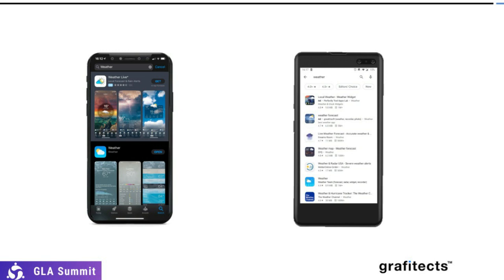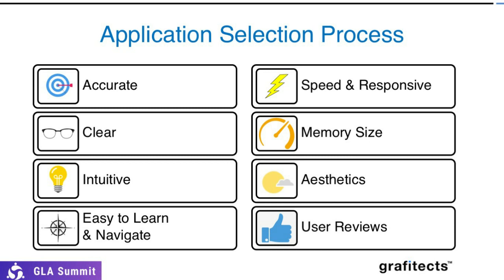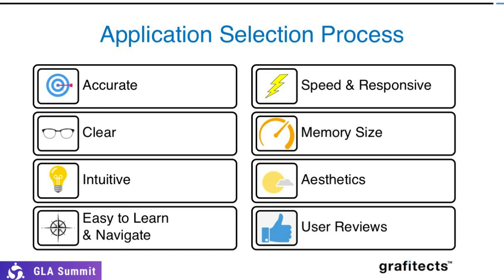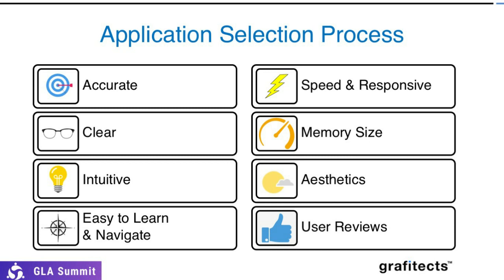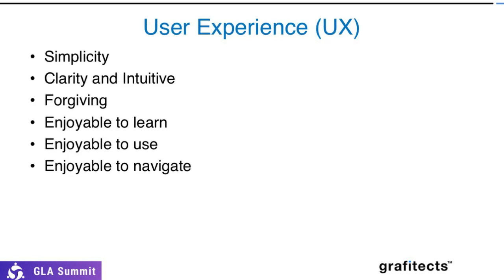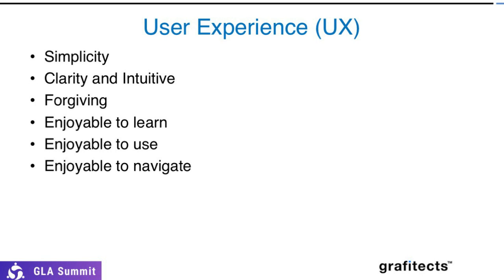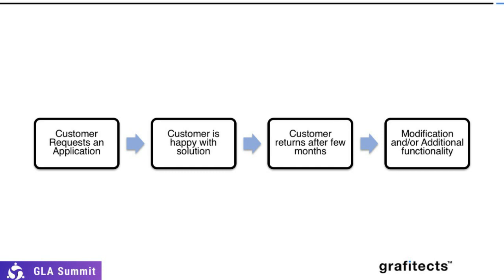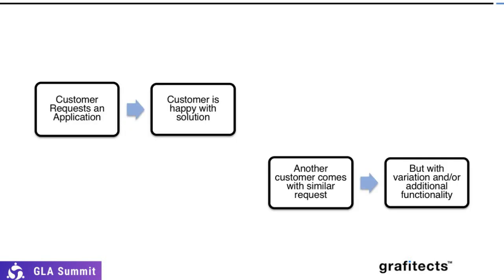Why use Design Patterns? Part I - GLA Summit - LabVIEW